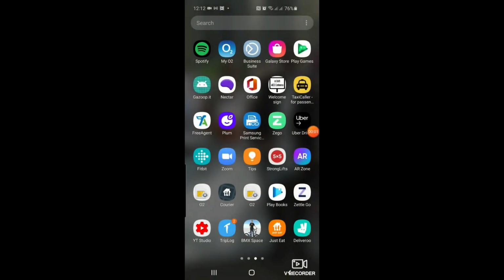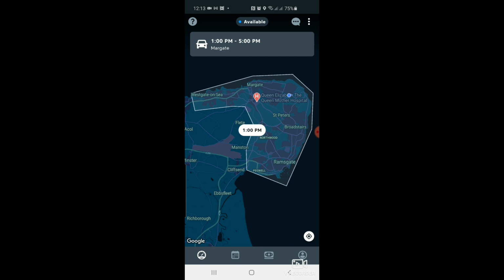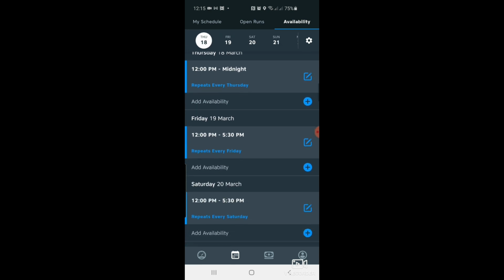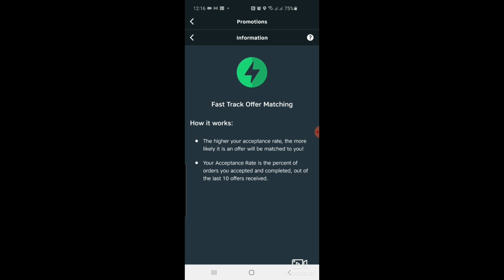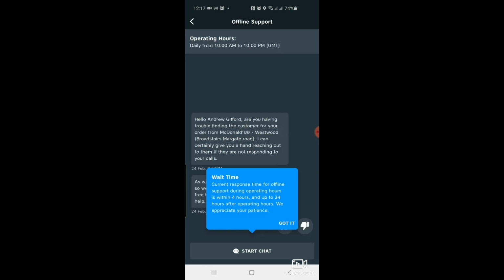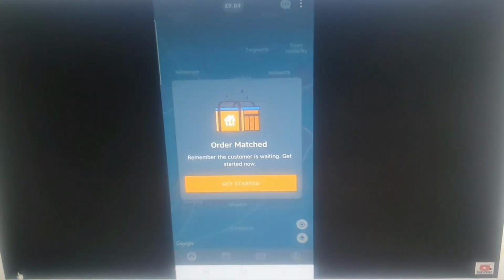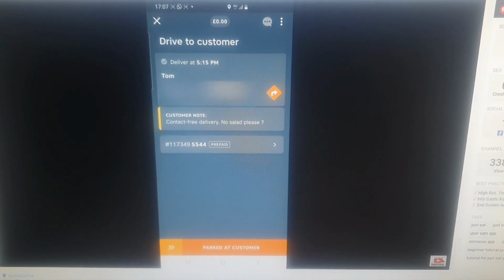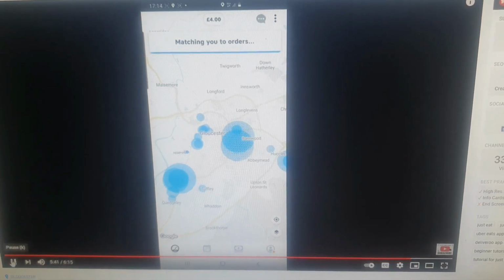Just Eat App - Just Eat Courier App Tutorial for Beginners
Do you drive for Justeat? Have you just started Just Eat? are you having trouble navigating your way through the Just Eat Courier App? Check out this tutorial for some helpful tips.

Remember to get hold of us if you need this service.